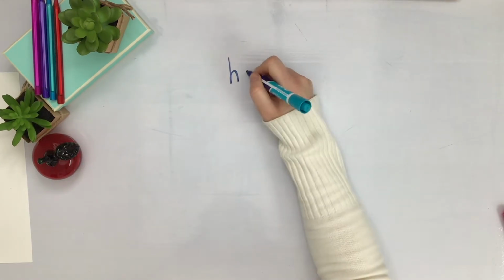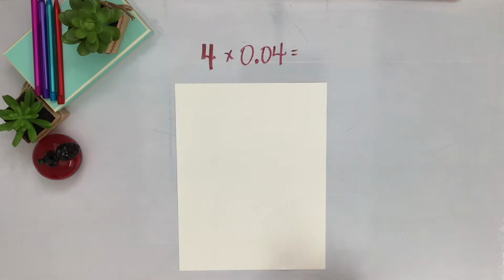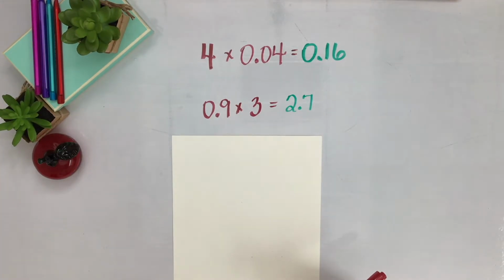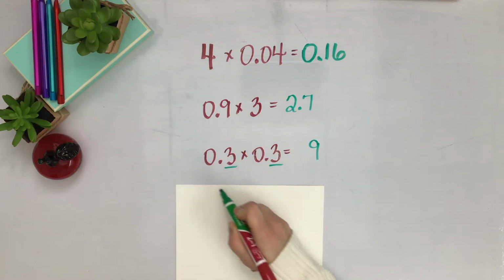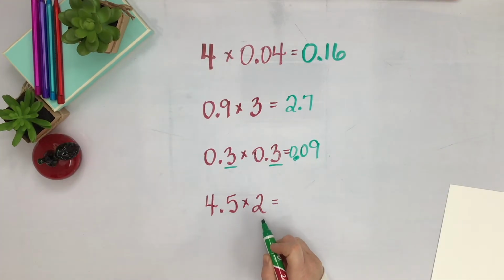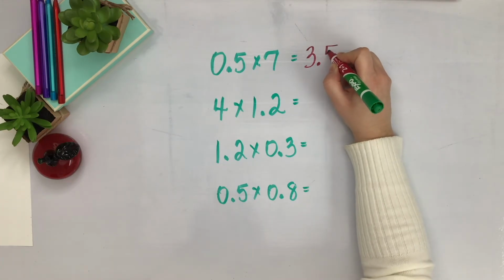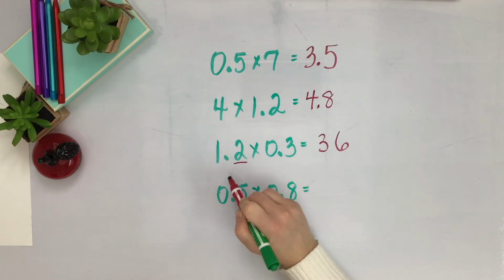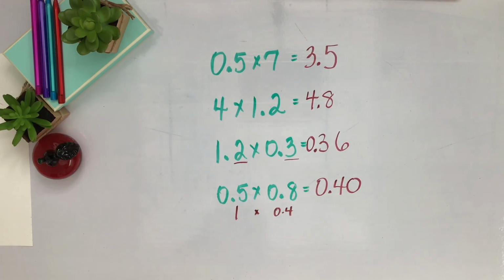Multiplying Decimal Numbers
Practice multiplication with decimal numbers using mental math.  In this video, we will use the half/double and partial product strategies while multiplying decimals in your head.

Follow along with the examples and then try the practice questions.  Answers are given at the end.  for printable games and digital activities to help with mental math practice.